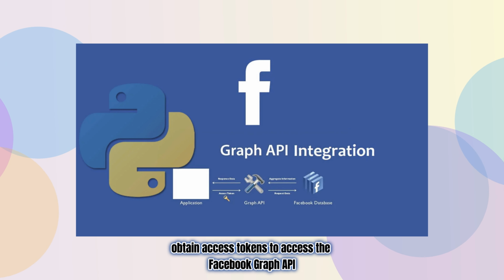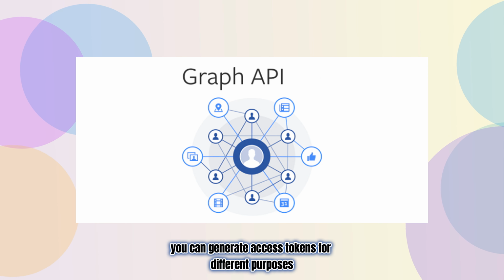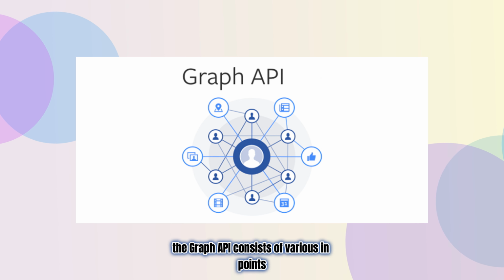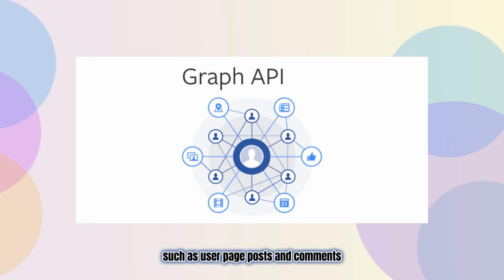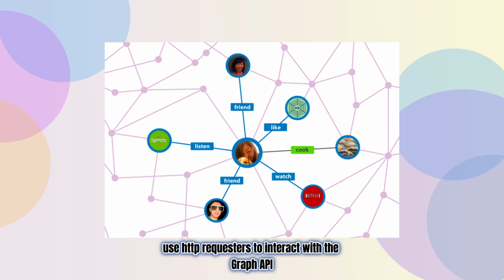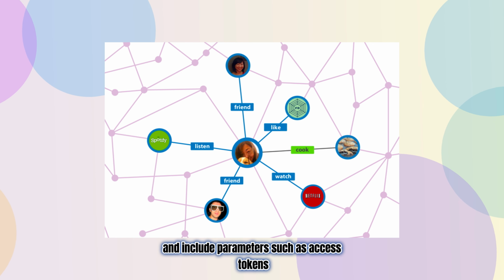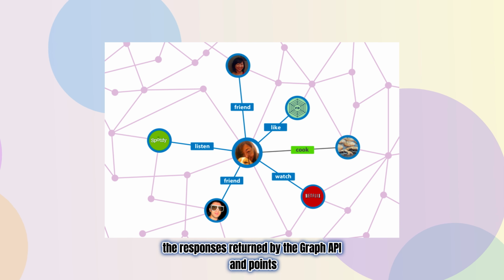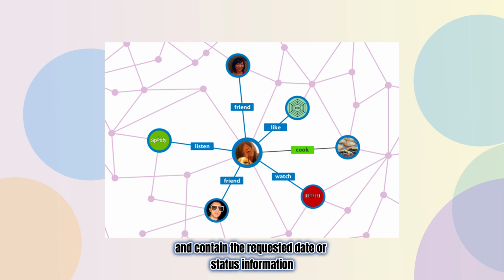How to use Facebook Graph API | 2025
How to use Facebook Graph API ? Demo Using Postman API testing tool

In this video I'll show you how to use Facebook graph API? (2025). The method is very simple and clearly described in the video. Follow all of the steps & How to use Facebook Graph API to Create, Read, Edit, Delete Post on Facebook page?